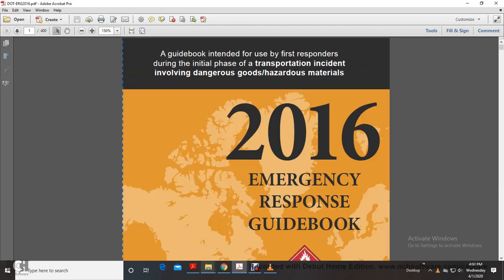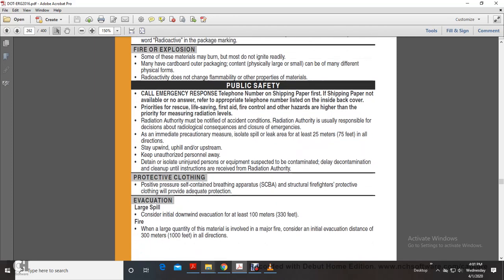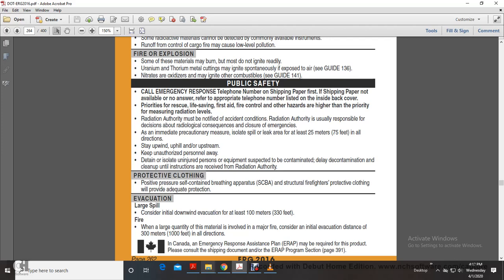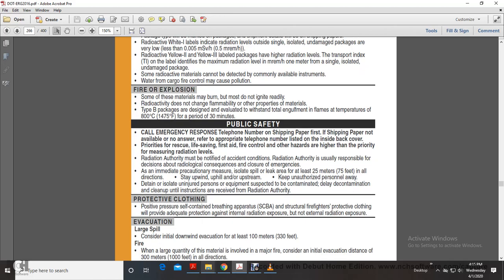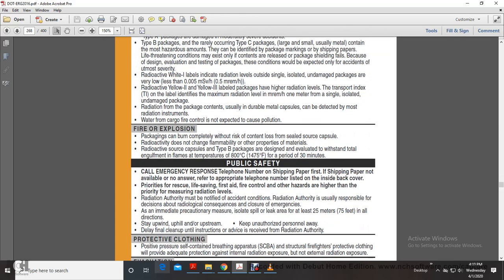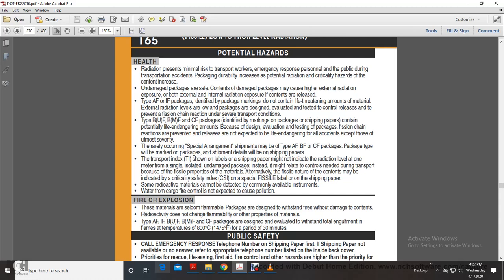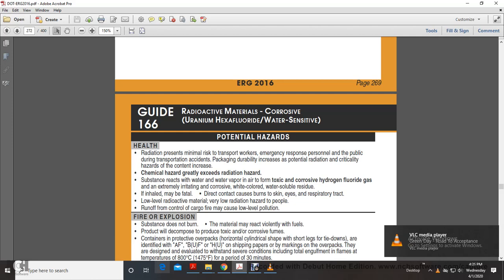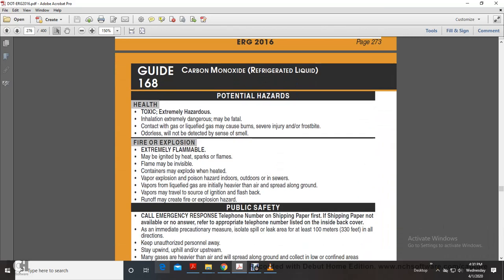EMERGENCY RESPONSE GUIDEBOOK 2016 ORANGE BOOK PART 6